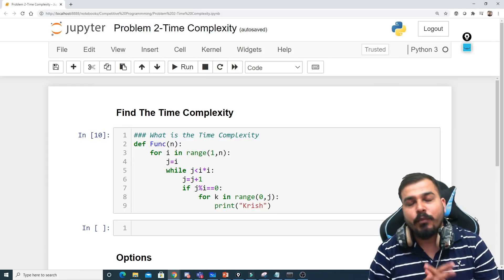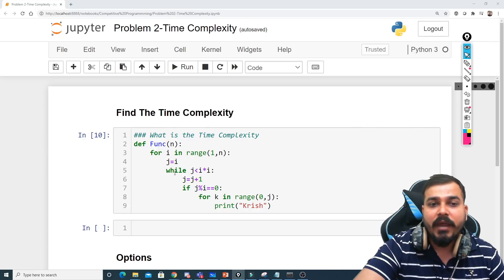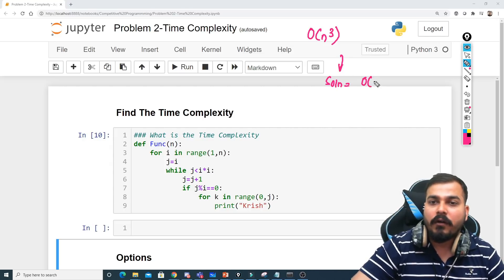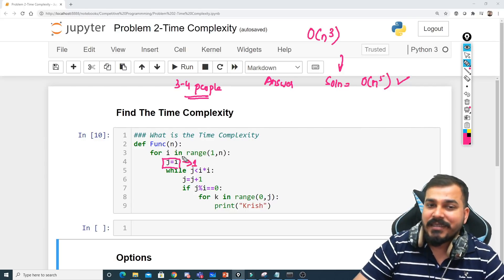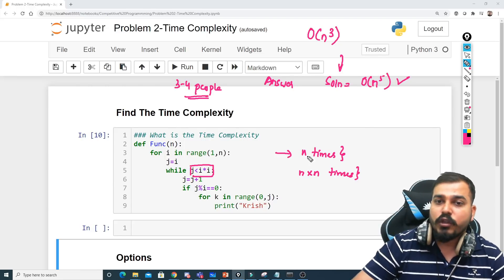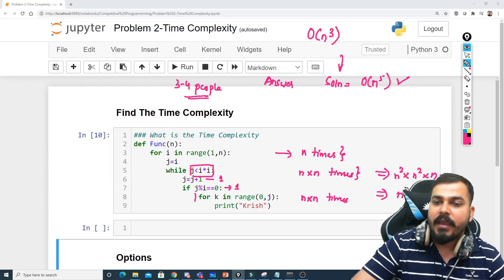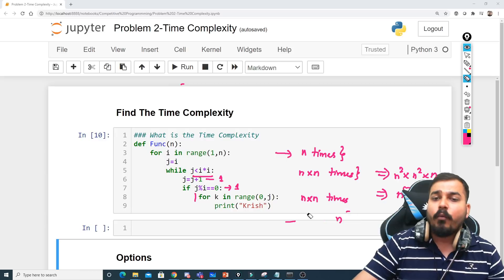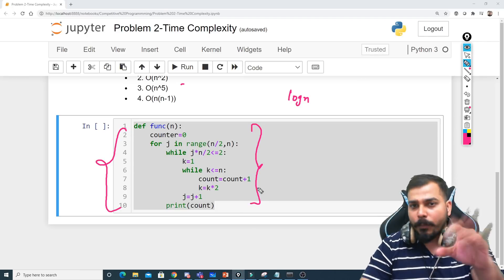Problem 7 Solution- Find The Time Complexity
Starter In  Data Science

4. Continue The Complete Machine Learning Playlist(24-all the videos)

6. Machine Learning Pipelines